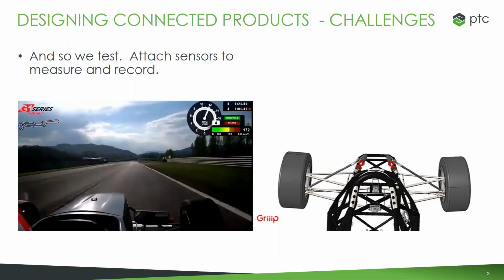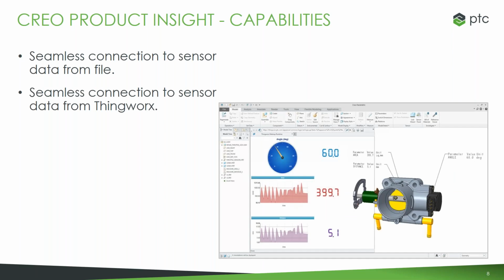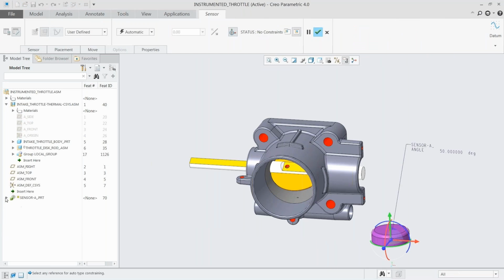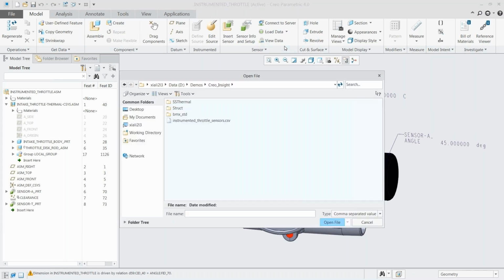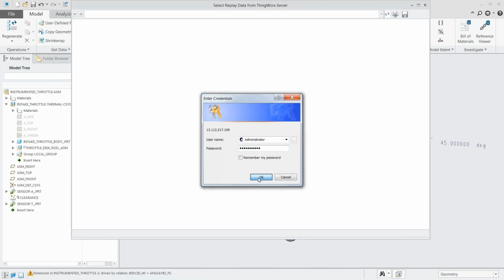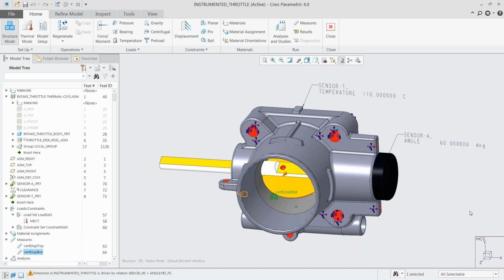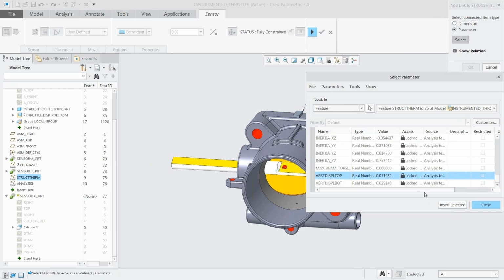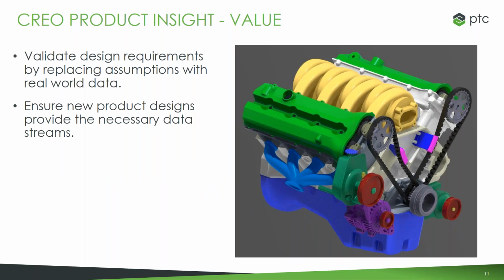Webinar Replay: PTC Creo Product Insight Extension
Replace Design Assumptions With Facts With The PTC Creo Product Insight Extension.

Presented By: Technical-Specialist, Cody Wiltrout | PTC Center of Virtual Excellence.

In this webinar learn how to:

✔ Validate design requirements by replacing assumptions with real world data

✔ Decrease reliance on physical prototyping

✔ Optimize the use of sensors

✔ Ensure new product designs provide the necessary data streams

✔ Improve the quality of current and next-generation products by identifying and correcting design flaws

✔ Identify business opportunities for new products, features, or product extensions